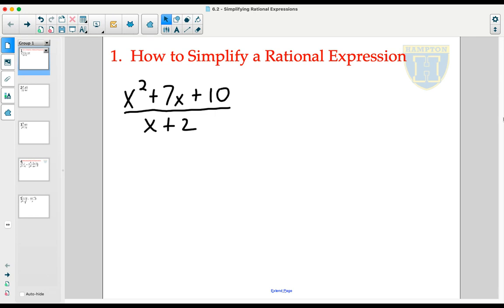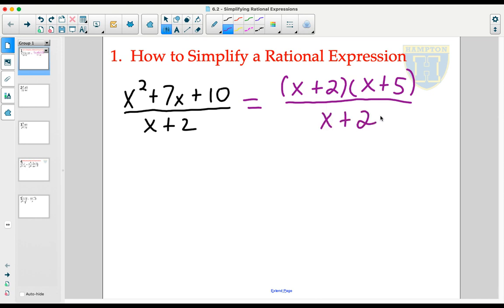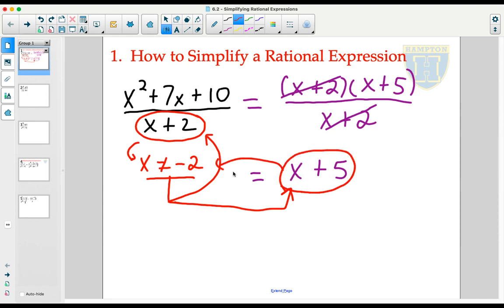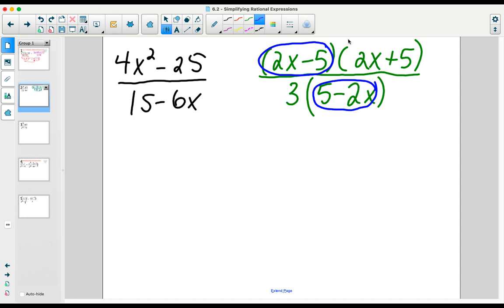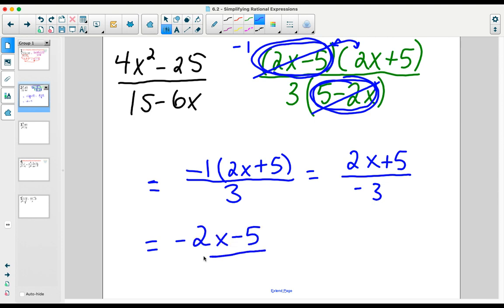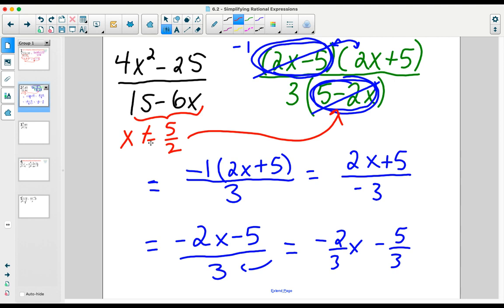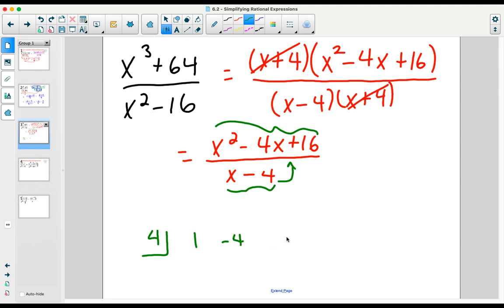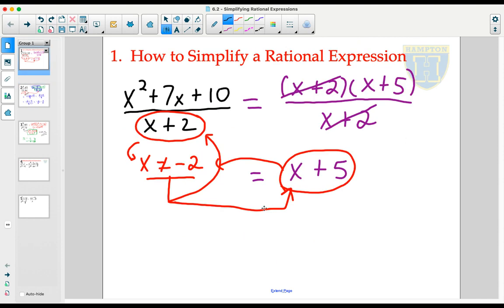6.2 - How to Simplify a Rational Expression